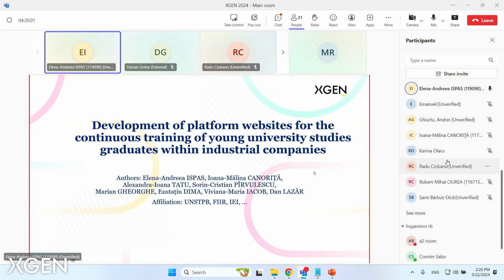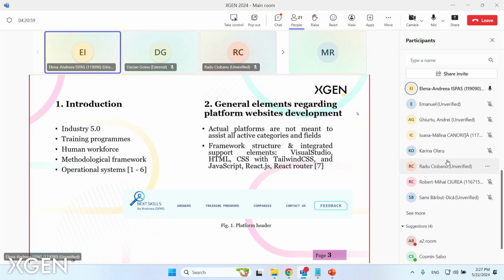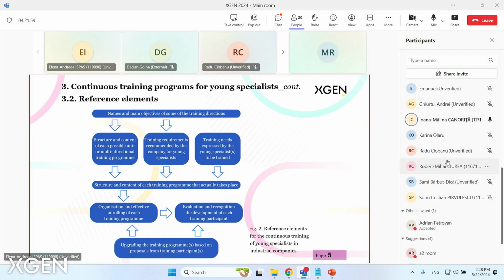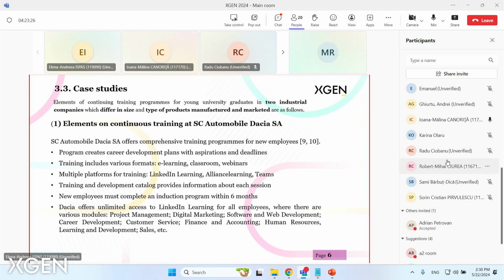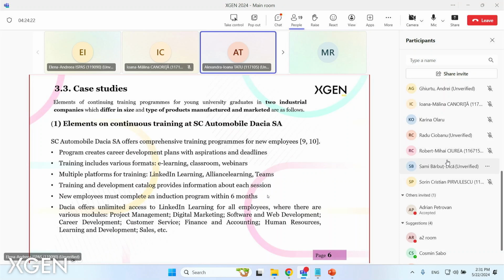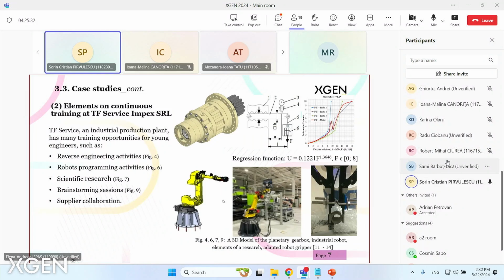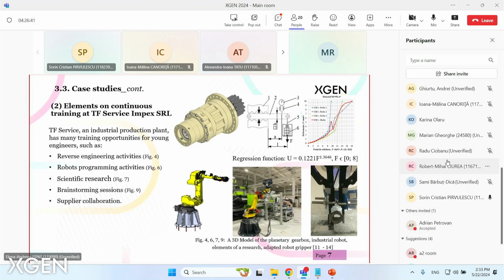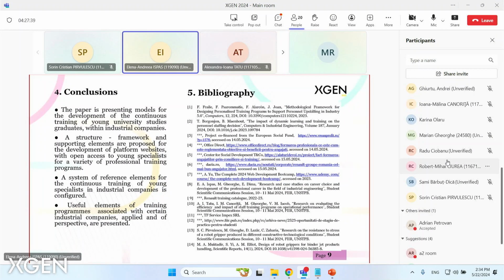XGEN NEXT 2024 - Computer Science - Alexandra TATU, Elena ISPAS, Mălina CANORIȚĂ, Sorin-Cristian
XGEN NEXT 2024 - Computer Science - Alexandra TATU, Elena ISPAS, Mălina  CANORIȚĂ, Sorin-Cristian - Development of websites for the continuous training of young university studies graduates within industrial companies

Brutaria Baia Sprie